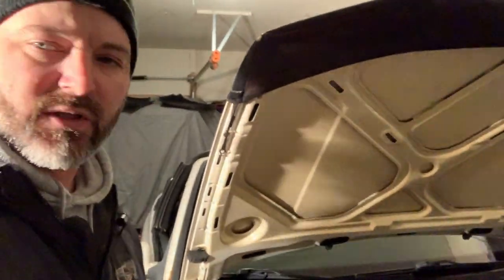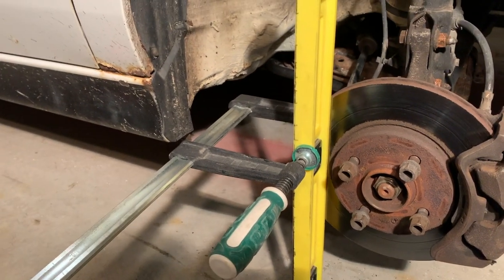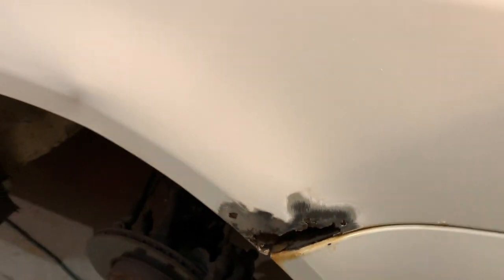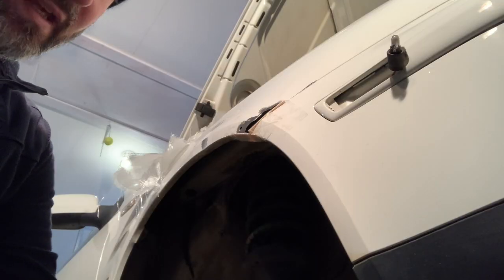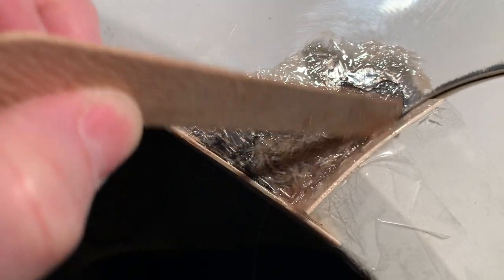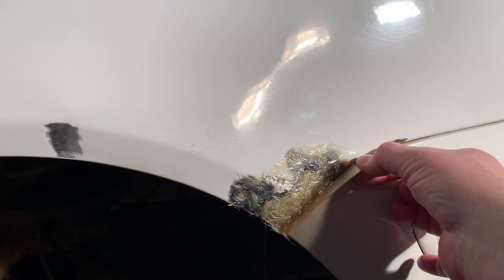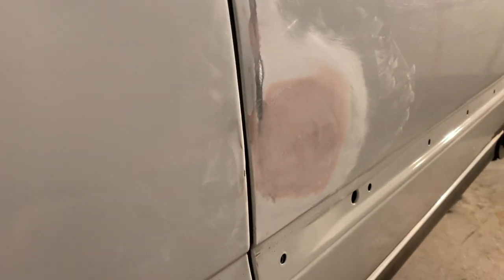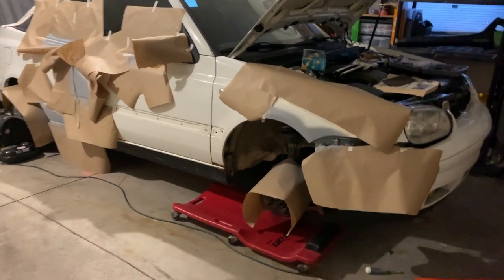2002 VW Cabrio, camber issue & starting body work, Episode 5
In this episode, I get the front right camber closer to correct, and start on the body work with fiberglass, Bondo putty, filler, and primer.